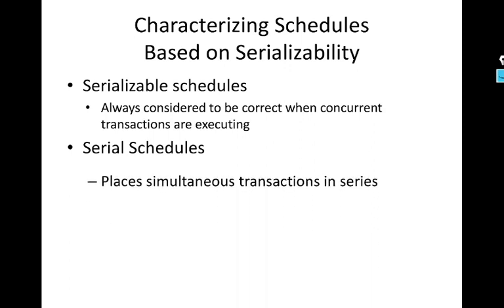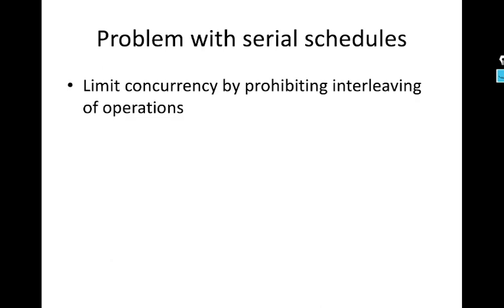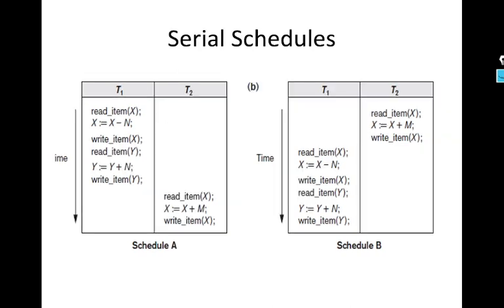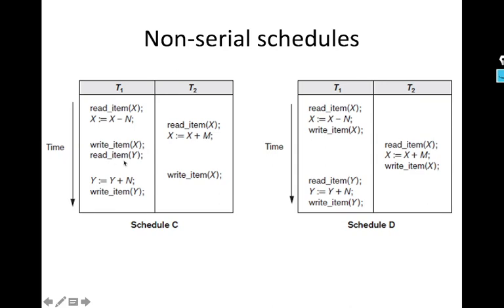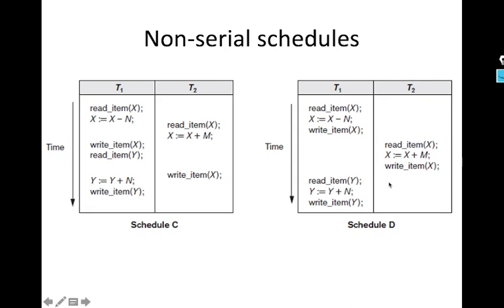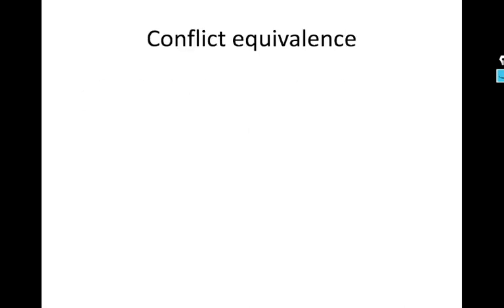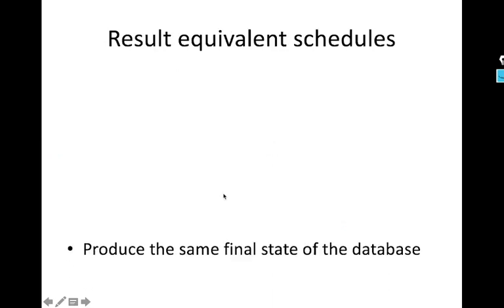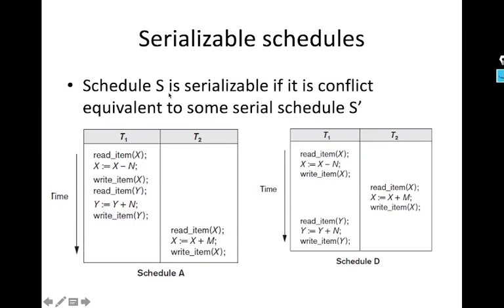Database Management System – 40(Transaction Processing (Schedules Basedon Serializability)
Database Management System – 40Transaction Processing (Characterizing Schedules Basedon Serializability)

Serializable schedules
Serial and non serial schedules
Result equivalent schedules
Conflict equivalence